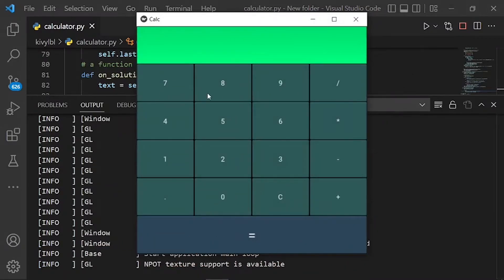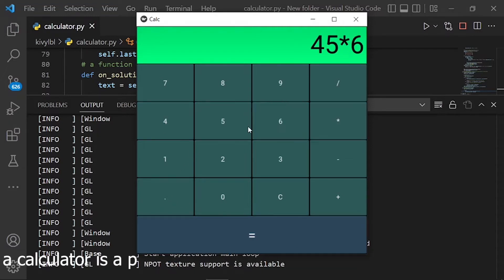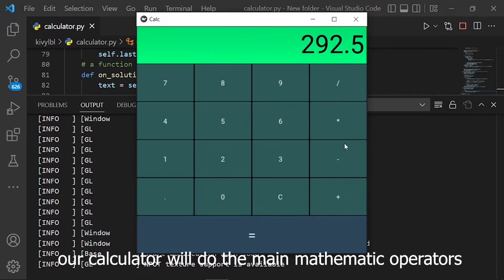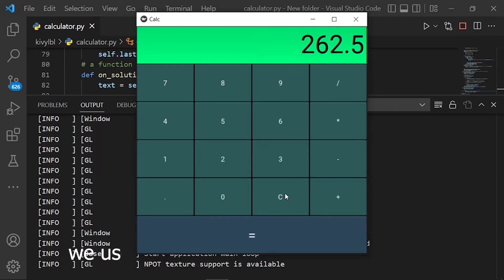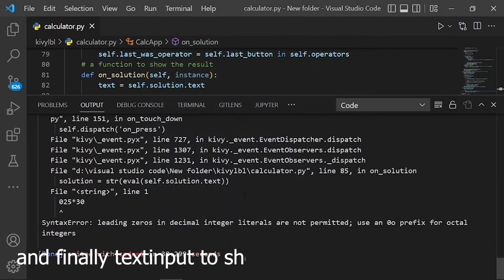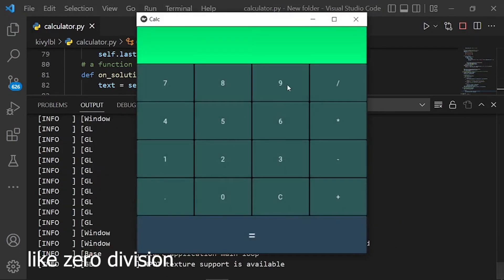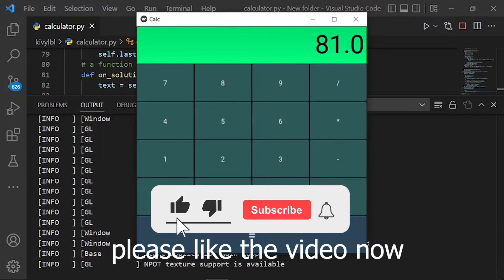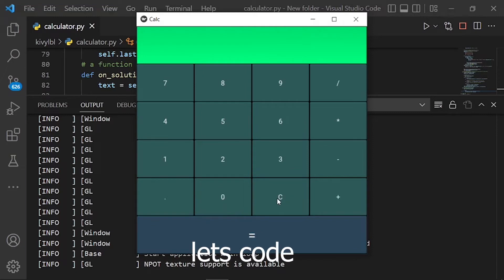How To Create A Calculator App GUI In Python Kivy Framework-Python Kivy App GUI Tutorial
Kivy is a really interesting GUI framework that you can use to create desktop user interfaces and mobile applications on both iOS and Android. Kivy applications will not look like the native apps on any platform. This can be an advantage if you want your application to look and feel different from the competition!

BoxLayout arranges children in a vertical or horizontal box. To position widgets above/below each other, use a vertical BoxLayout: layout = BoxLayout(orientation='vertical') btn1 = Button(text='Hello') btn2 = Button(text='World') layout. add_widget(btn1) layout.

The Button is a Label with associated actions that are triggered when the button is pressed (or released after a click/touch). To configure the button, the same properties (padding, font_size, etc) and sizing system are used as for the Label class: button = Button(text='Hello world', font_size=14)

The TextInput widget provides a box for editable plain text. Unicode, multiline, cursor navigation, selection and clipboard features are supported. The TextInput uses two different coordinate systems: (x, y) - coordinates in pixels, mostly used for rendering on screen.

Kivy has a configuration file which determines the default settings. In order to change these settings, you can alter this file manually or use the Config object.